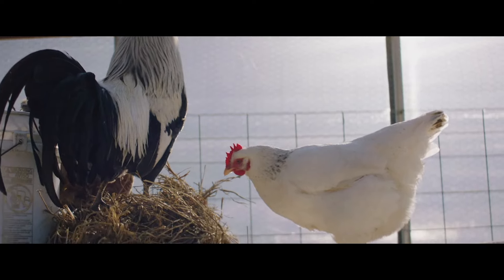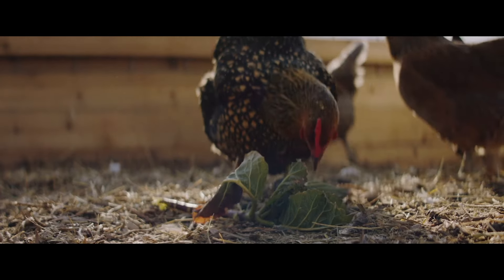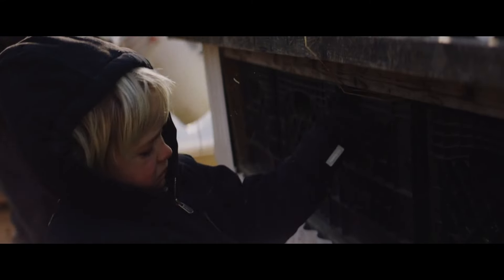100s of Farm Animals and NO Vet Bills | Joel Salatin Explains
Joel Salatin discusses how homestead sanitation is necessary for maintaining the health of livestock and mitigating vet expenses.